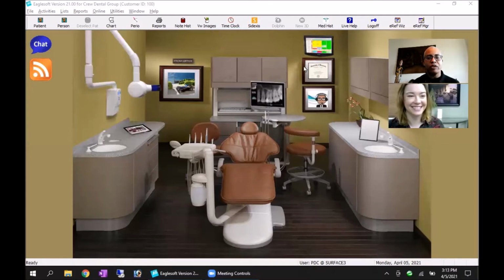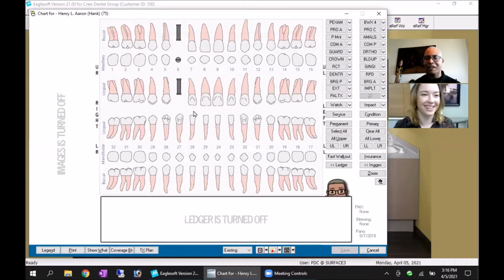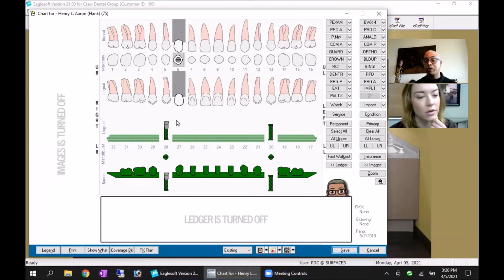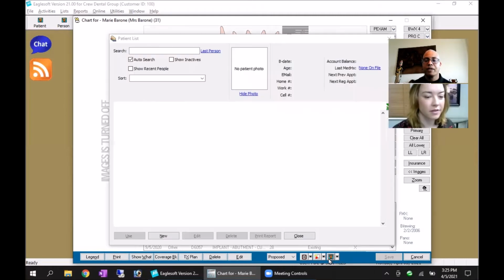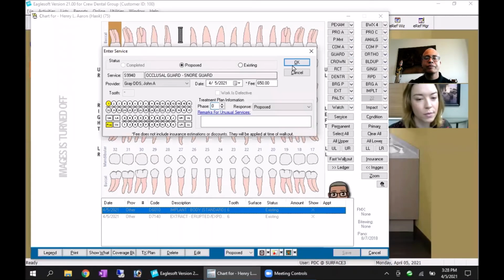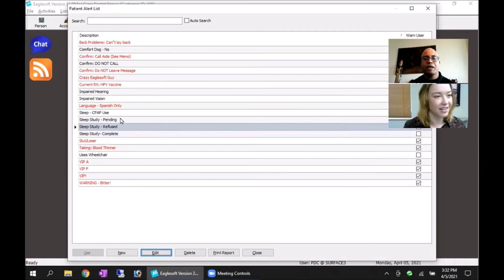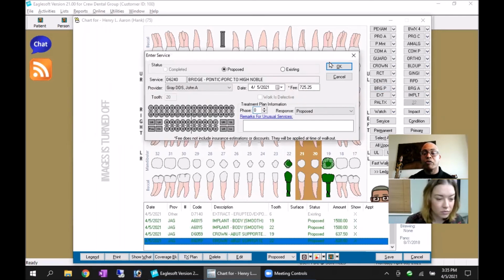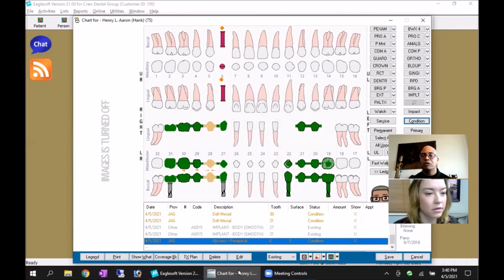Eaglesoft Training: Implants / Sleep Draw Types by Andre's Eaglesoft Field Guide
Andre's Eaglesoft Field Guide "Implants and Sleep Apnea Custom Draw Types"  with Mary May of Gentle Dental of Soldotna Alaska